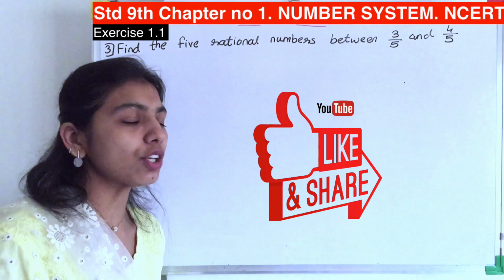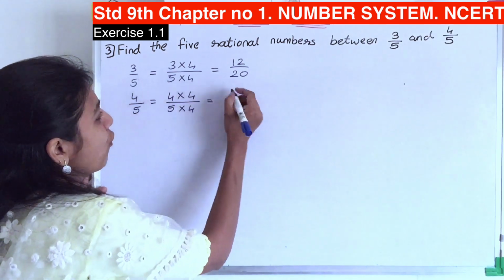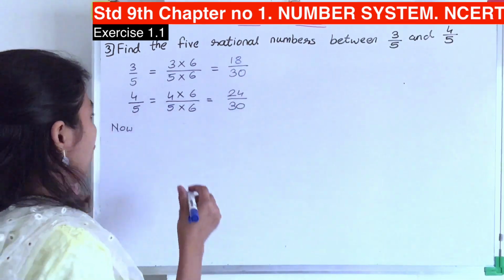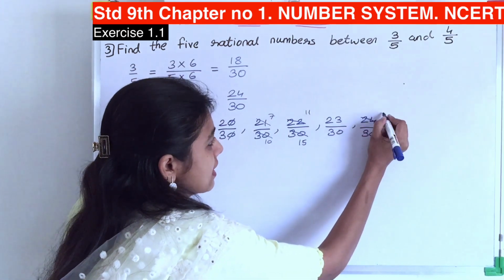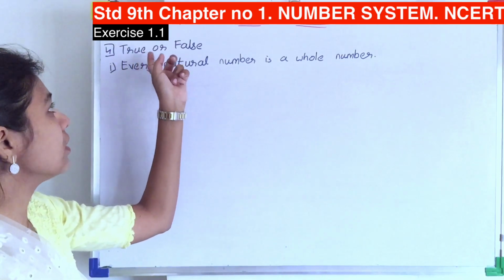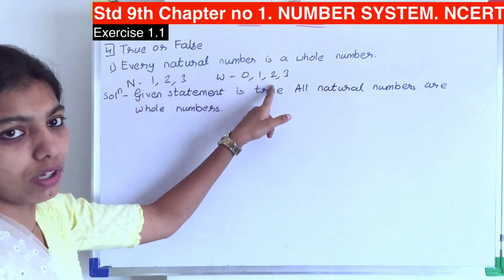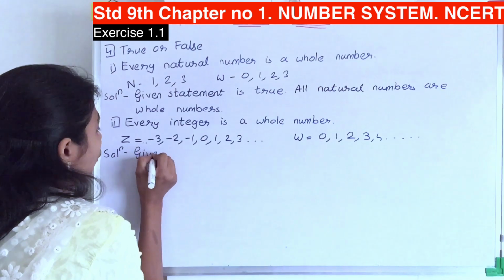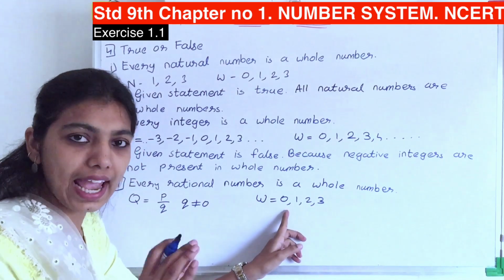Number System Class 9 Maths NCERT Chapter 1 Exercise 1.1 (3)(4) | New Syllabus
Hello Friends,
Number System | Class 9 Maths NCERT Chapter 1 Exercise 1.1

Introduction to number system class 9. The collection of numbers is called the Number system. These numbers are of different types such as natural numbers, whole numbers, integers, rational numbers and irrational numbers. ... p/q form, where p and q are integers and q is not zero.